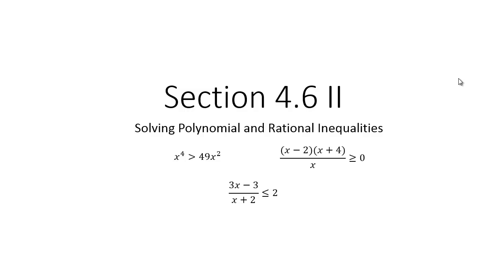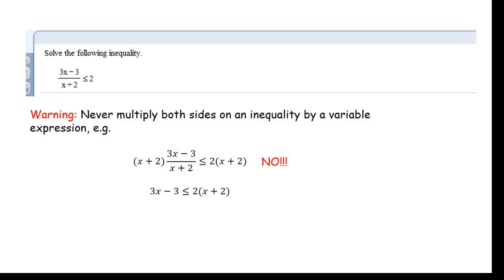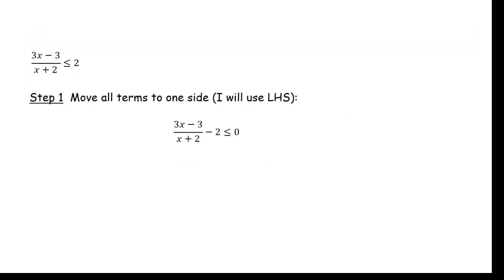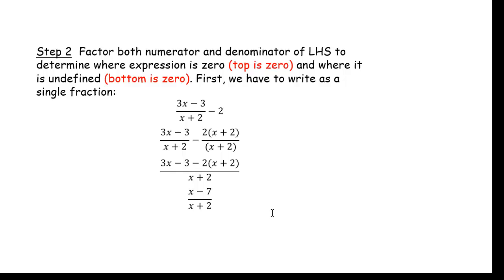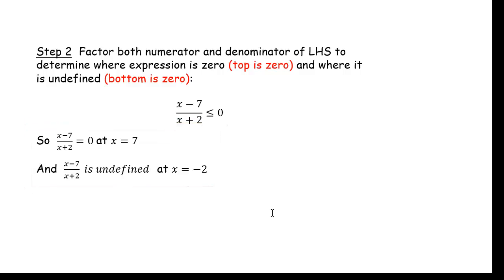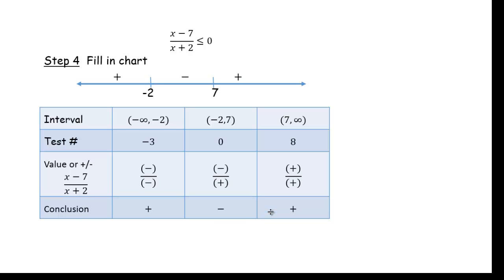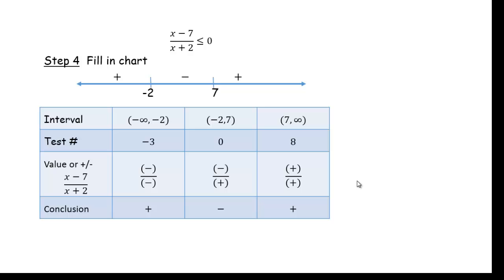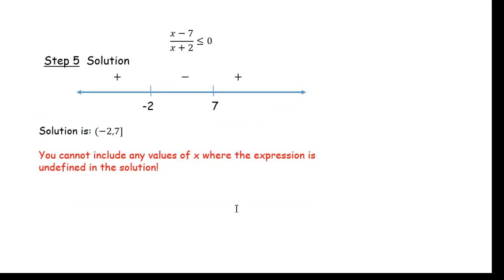Section 4.6 II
More Rational Inequalities